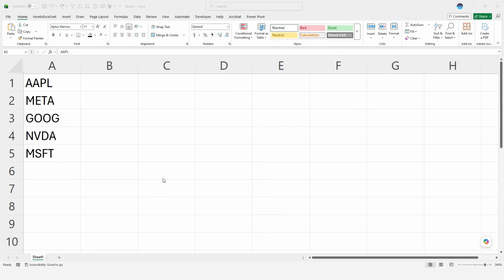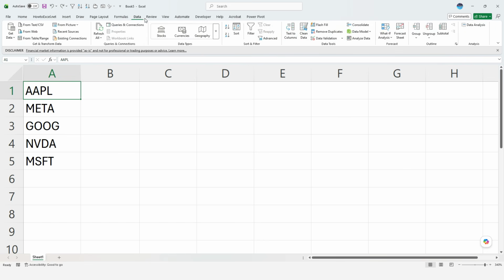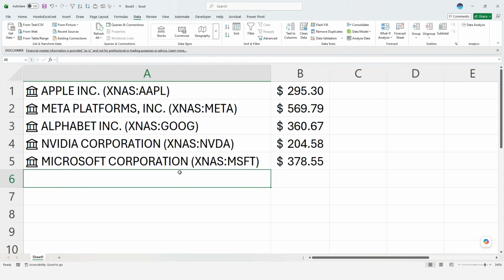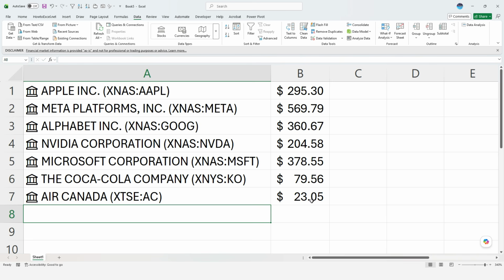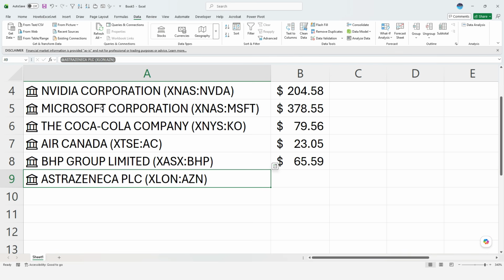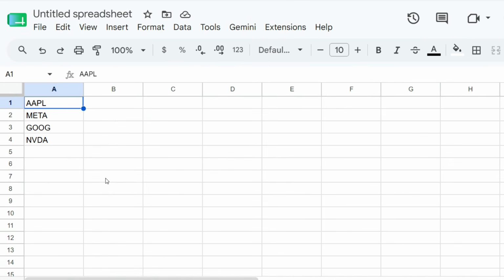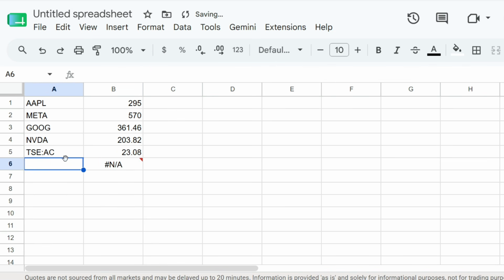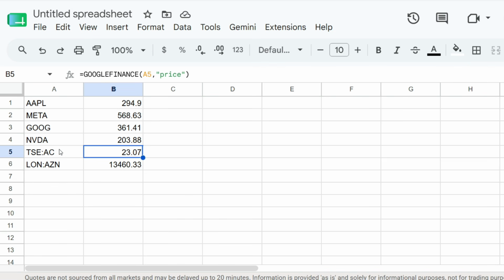Get Stock Prices in Excel and Google Sheets